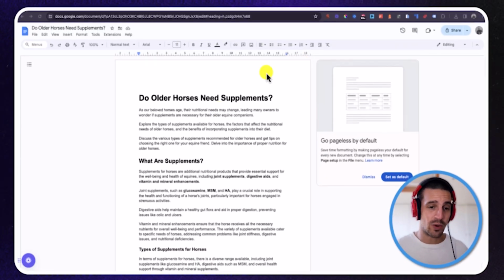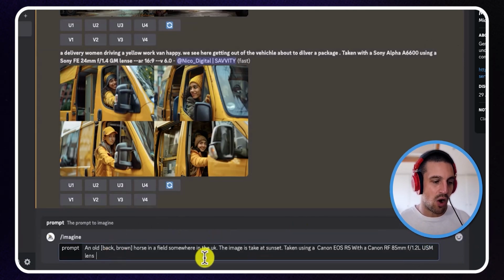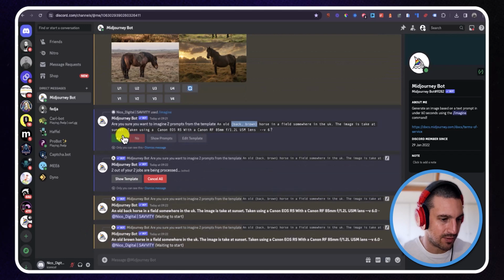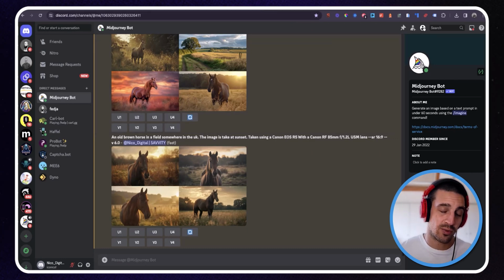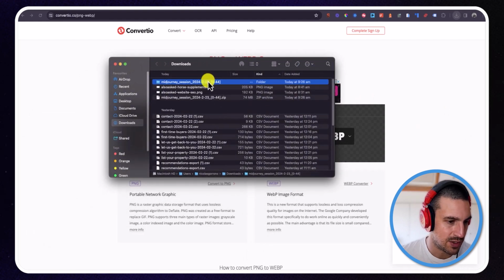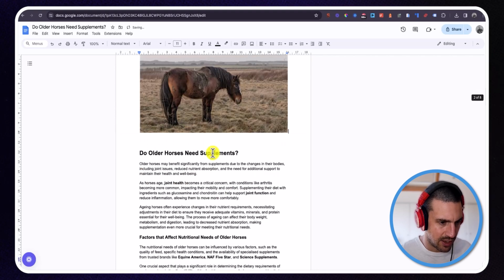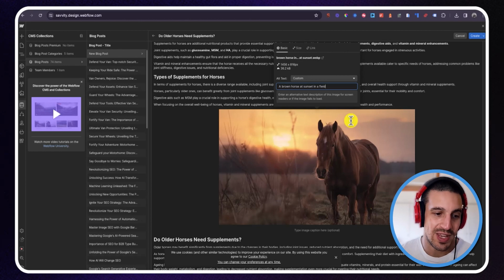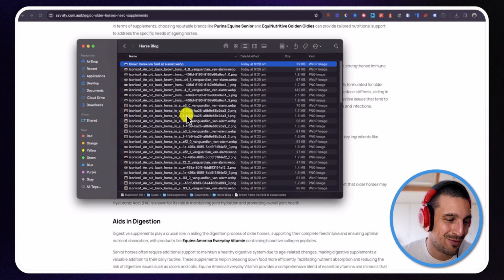Increase Your Image SEO with Midjourney. Perfect Blog Images Every Time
This is one of the many workflows I use to generate the perfect images for my blogs every time.

SOURCES:
- Learn all about AI-Powered SEO